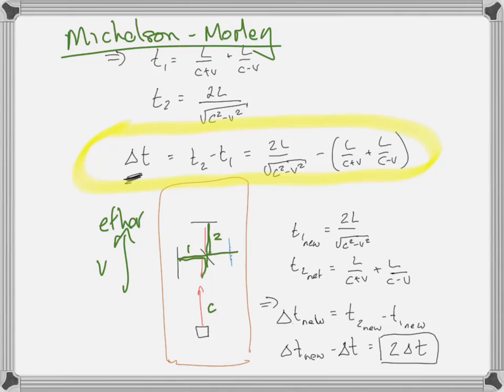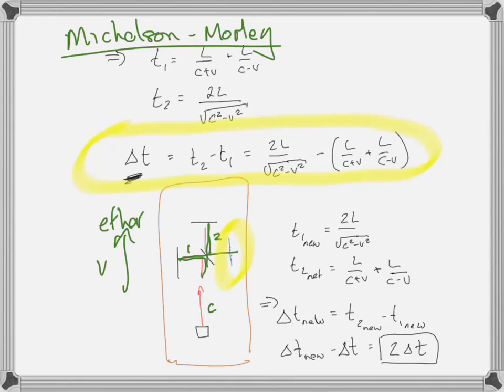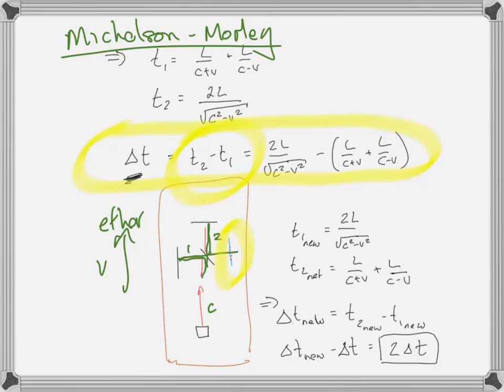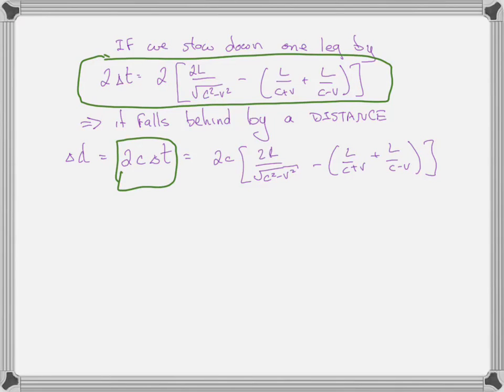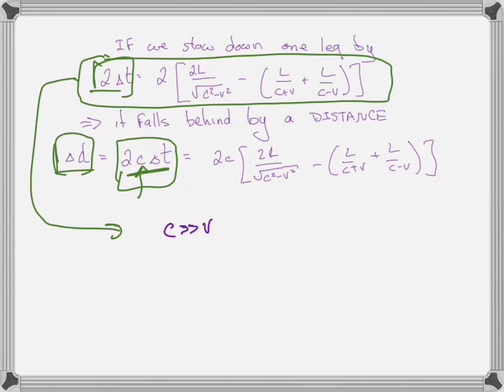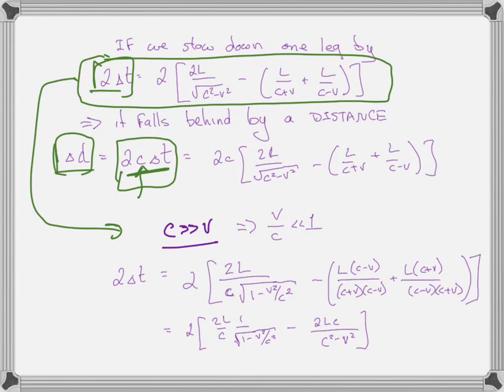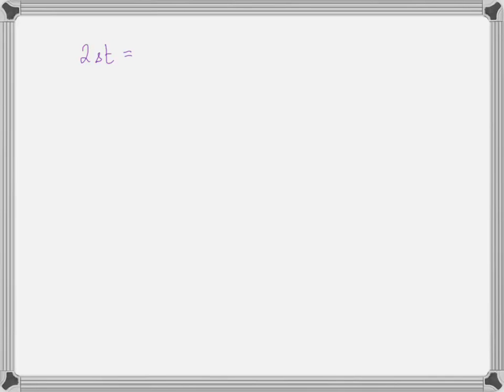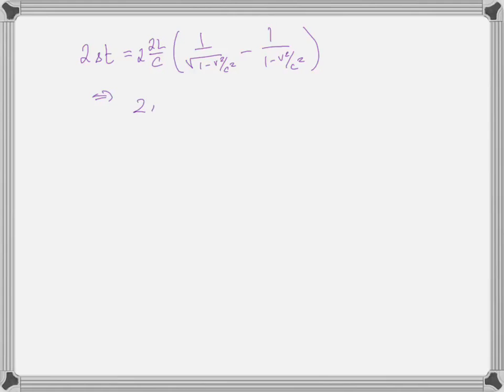MM deriv and Bin Approx1